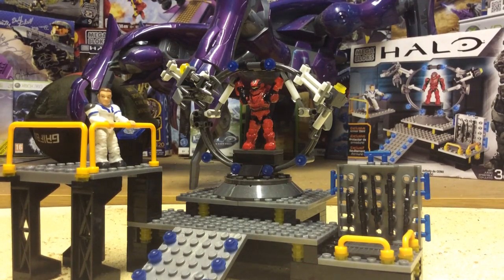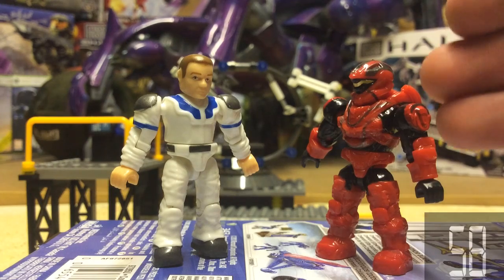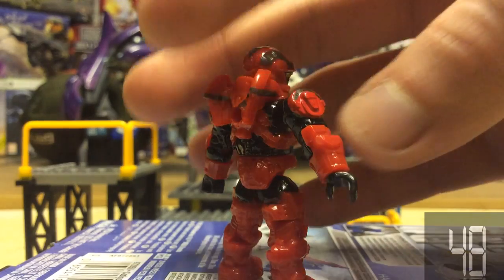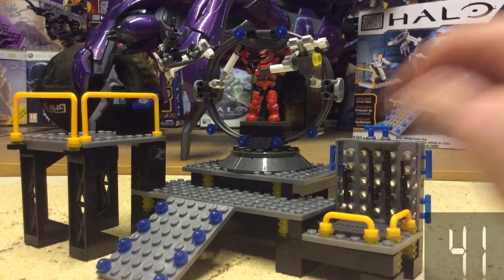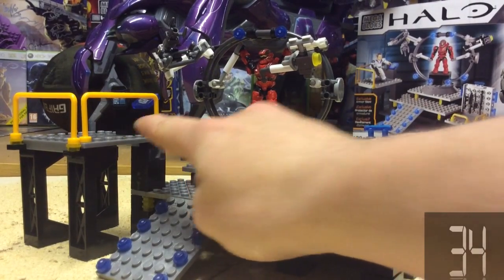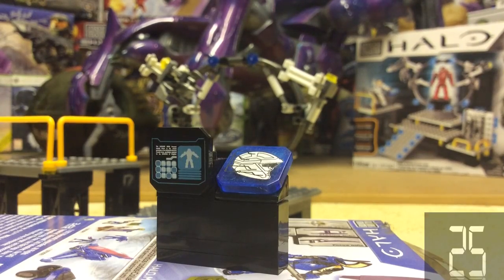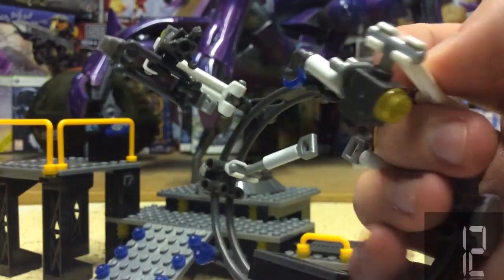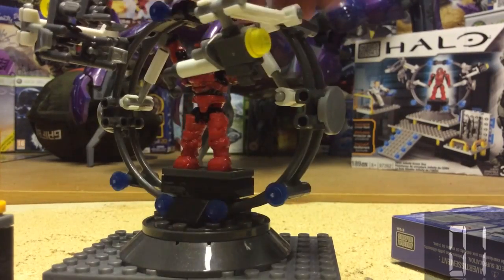Review: Infinity Armour Bay. Cut To The Chase. TheSSMotion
Our review of the Halo Mega Bloks UNSC Infinity Armour Bay.

Box contents:

1 x UNSC Recon (New mould)
1 x Technician
1 x Armory
1 x Infinity bay

Detail: 10/10 The detailing is perfect. Especially on the new Recon and on the decals for the monitors.
Durability: 9/10 The Recon is hard to position in the bay but there are no real durability issues that I can find.
Moneys worth: 10/10 The set does give two amazing figures, one never seen before and one in an amazing new colour. We get a new bay and a large assortment of weapons. Great.